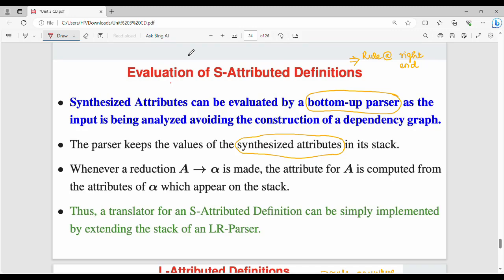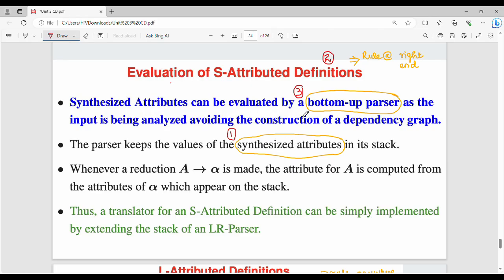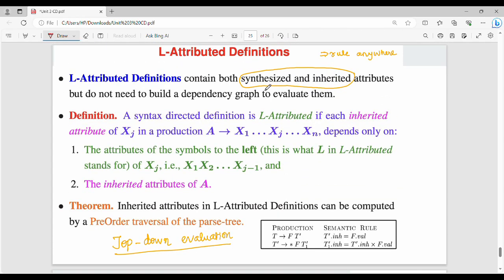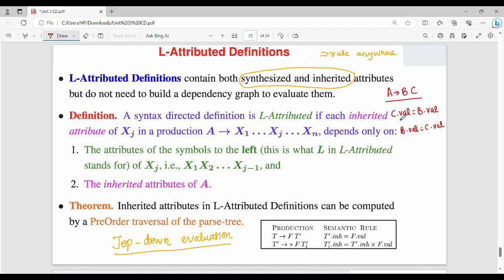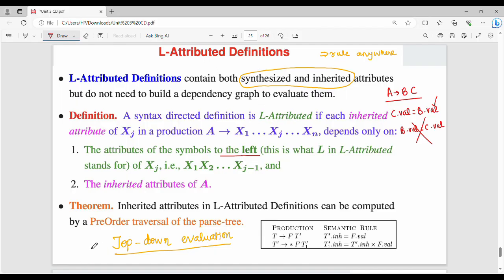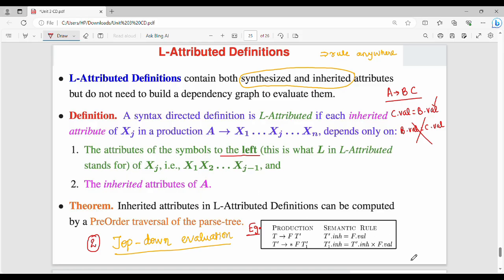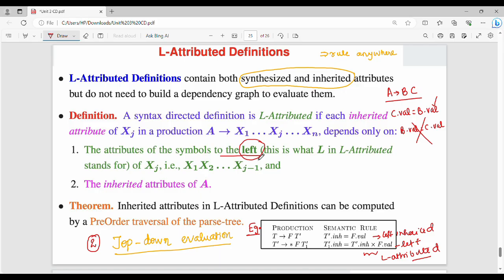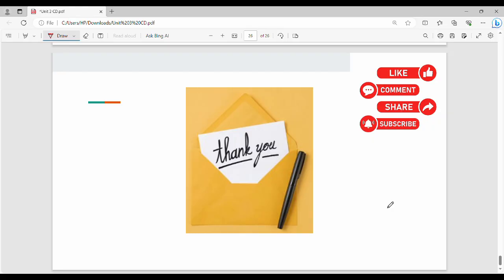3.6. S-Attribute and L-attribute SDT in Tamil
I have discussed about s-attributed and l-attributed definitions.